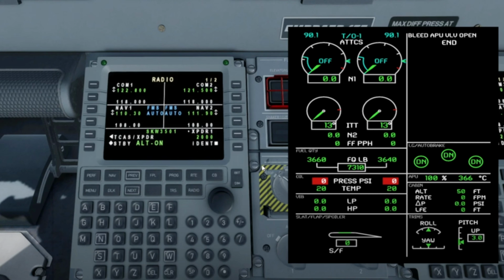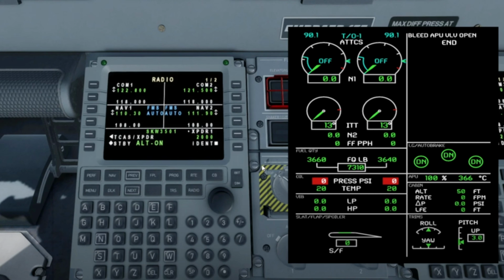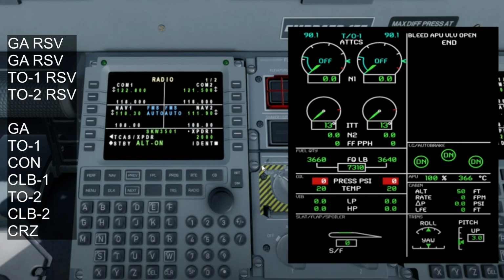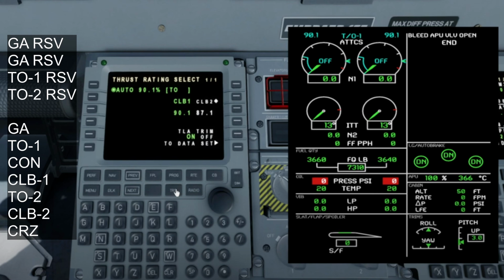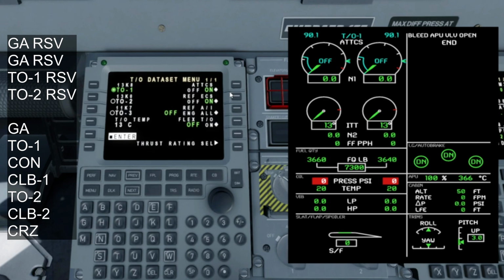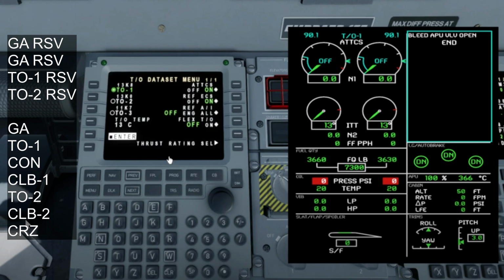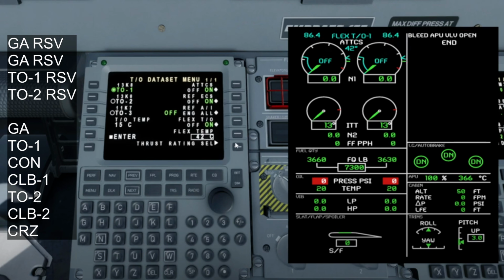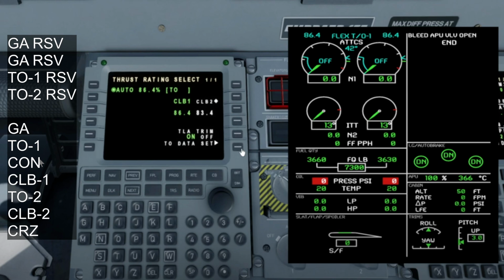Embraer E-Jets MCDU TRS Settings and TO DATASET - Airline Pilot Explains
00:00 Intro
00:45 FADEC
02:02 ATTCS
04:40 Thrust Limits
07:11 Controls and Indications
07:56 TRS Page
09:54 TO DATASET
10:15 REF ECS
12:14 REF A/I
13:27 TO1/TO2
15:30 T/O TEMP
16:25 FLEX T/O